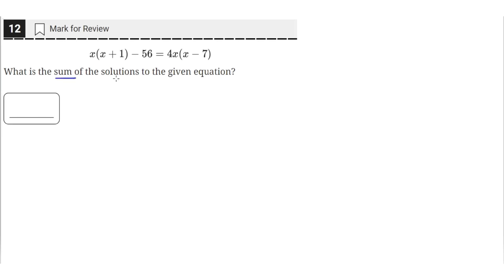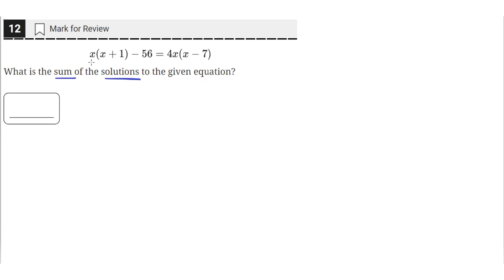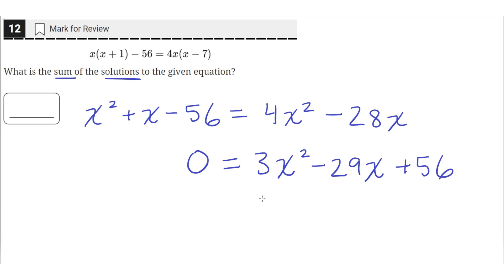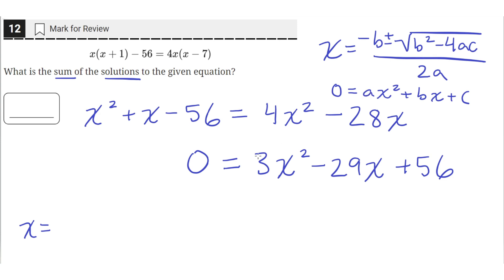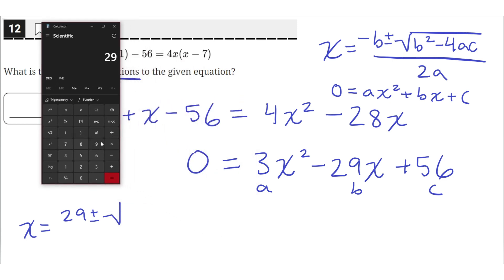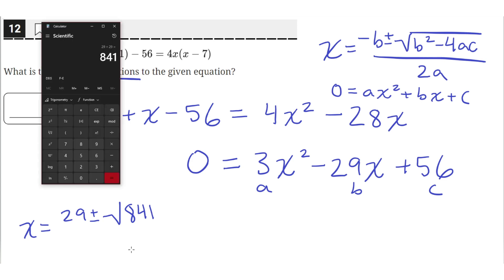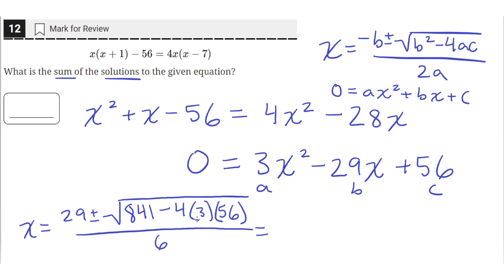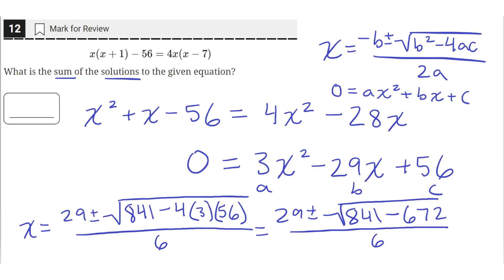Digital SAT Practice Test 2 - Math Module 2 - Question 12